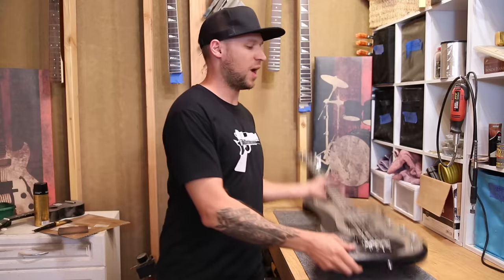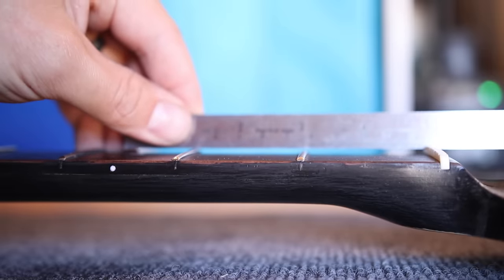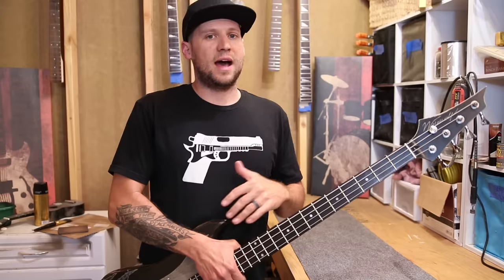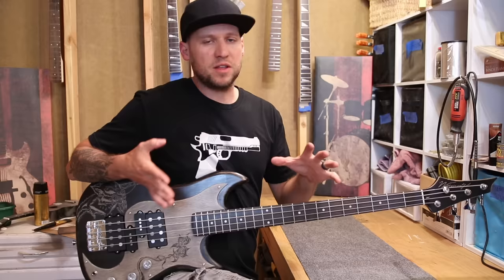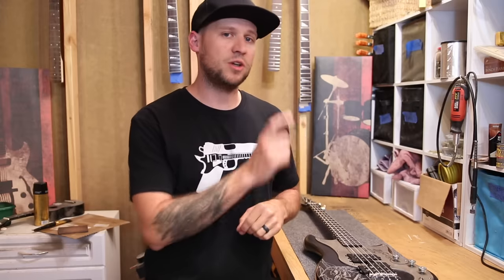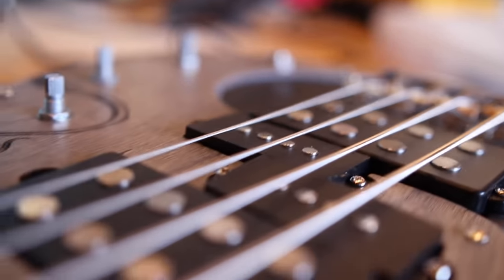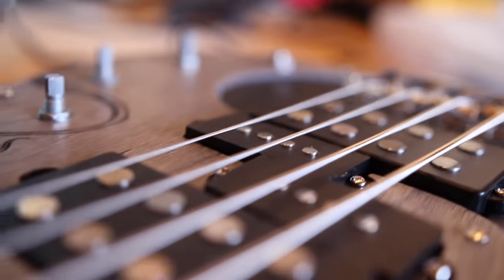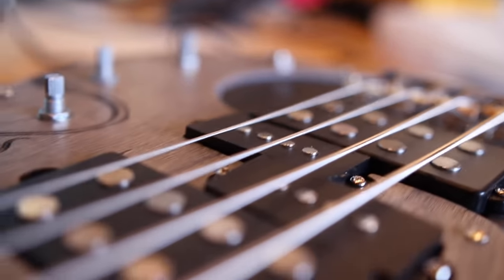SETUP your bass like a PRO with NO SPECIAL TOOLS!!!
This is a video you guys have been requesting for a long time, how to set up your bass guitar to play like a professional high end instrument.  A lot of these steps are similar to how I set up a guitar, but since guitars have much more complex bridges and tremolos, I’ll save guitar setup for a different video later.  But if you have a guitar with a hard tail bridge similar to a bass bridge, then you can follow these steps and it will work pretty well for you.  These steps will get you the best results if you first level and crown your frets.  If you don’t know how to do that, I recommend you check out this video here when you’re done watching this video where I show you how to make your own pro luthier tools out of regular tools you already have, and I show you how to use them to level and crown your frets:
I also have a video that shows a cheap and easy home made tool for faster, better, and more consistent fret crowning and polishing:
Once you’ve done watched those videos and done those steps, return to this video and setup your bass.  I guarantee your bass will feel, play, and sound like a whole new instrument!  These are the steps I use when building custom guitars and basses both for myself and custom builds for clients.  All my clients comment the same thing when they receive one of my builds, “I can’t believe how good this thing plays!”  I hope you have the same comment after following these steps yourself.  Good luck and have fun!